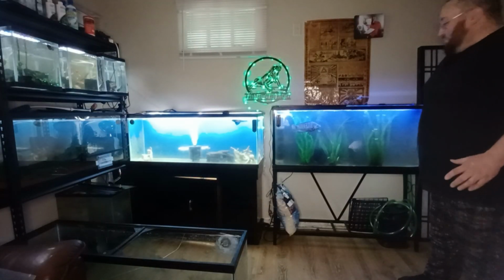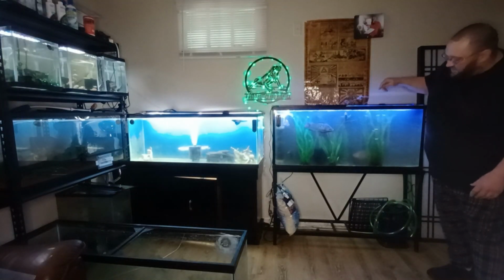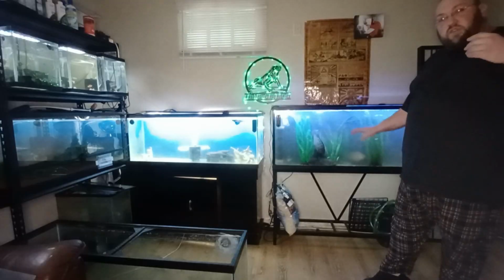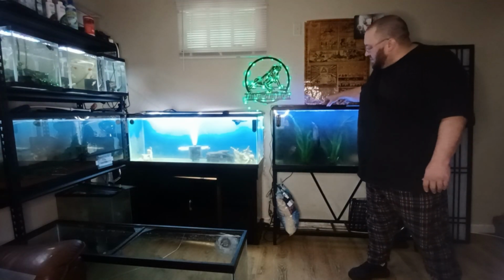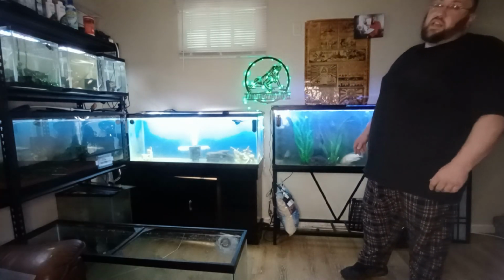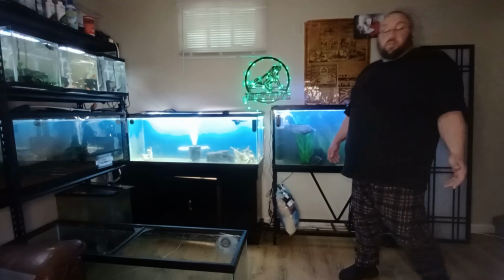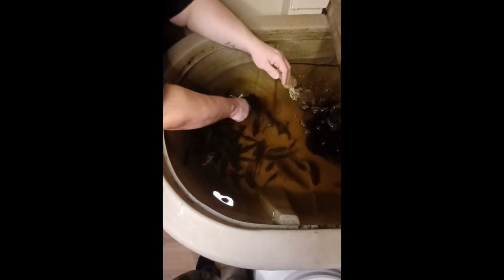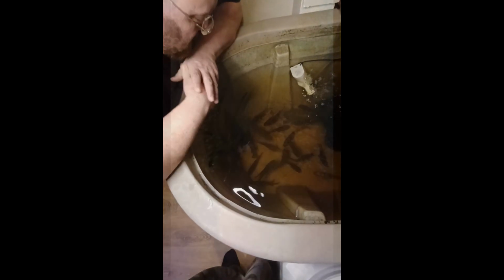Raising Homegrown Tilapia indoors for your family! Healthy, Sustainable and Renewable.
Our Very first upload! Raising Tilapia indoors as a food source for your family the easy and  inexpensive way! (Tilapia arc part 1)
Ignore my clown pants.